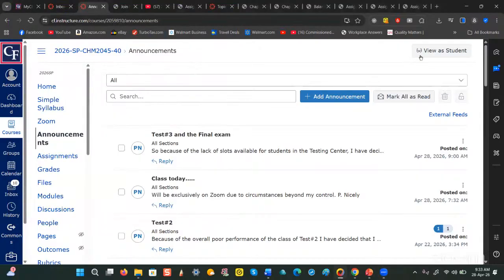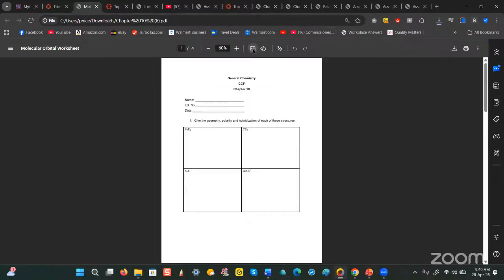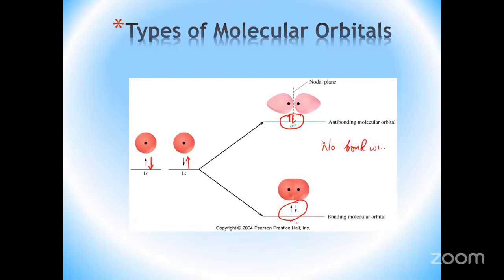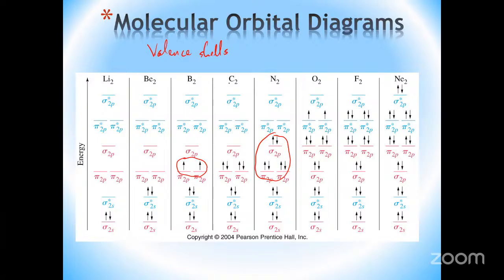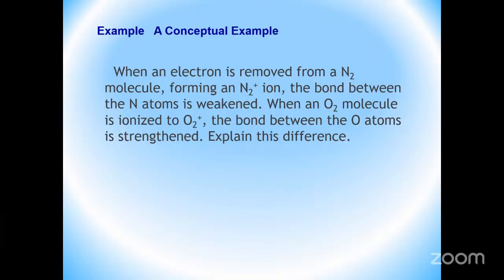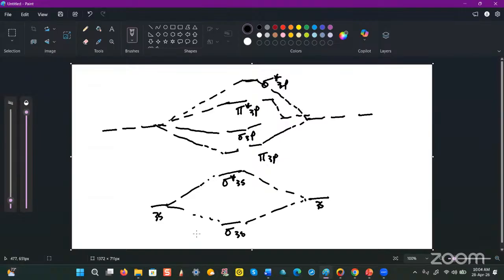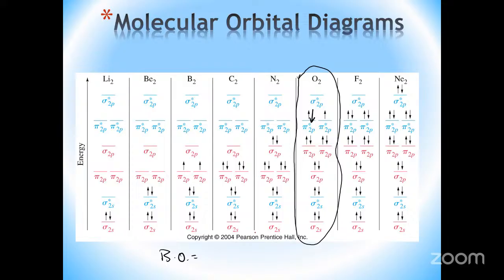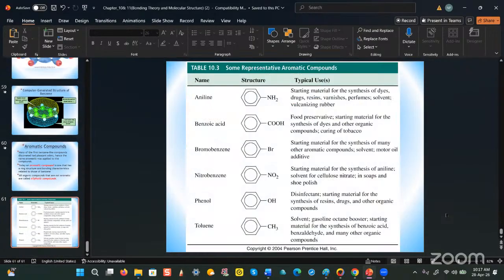2026-SP-CHM2045-40: General Chemistry I